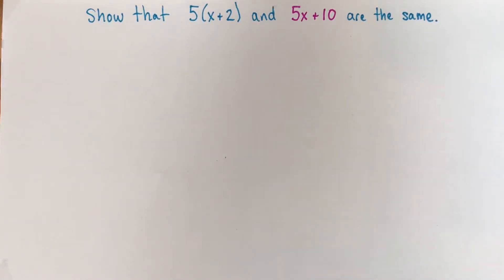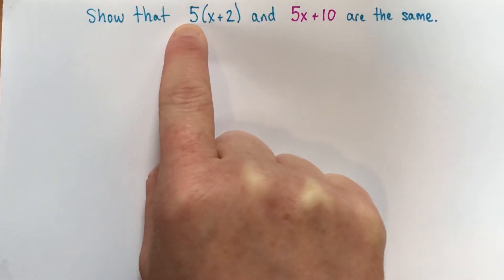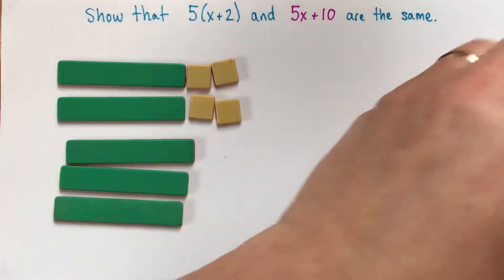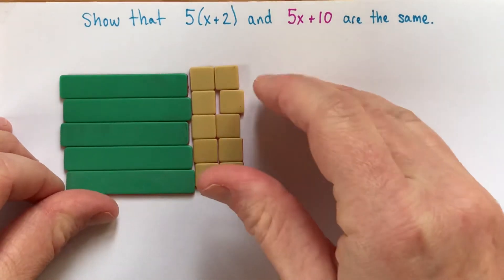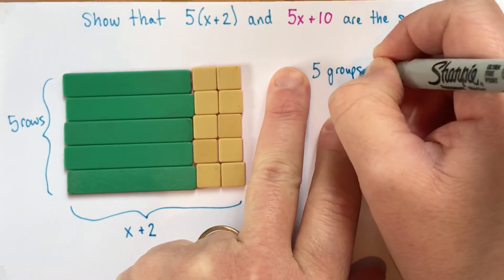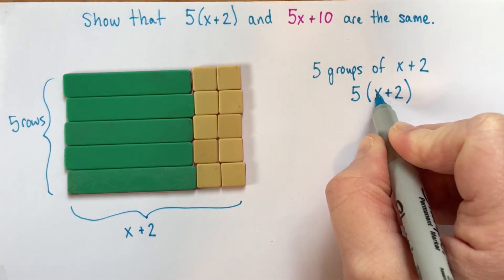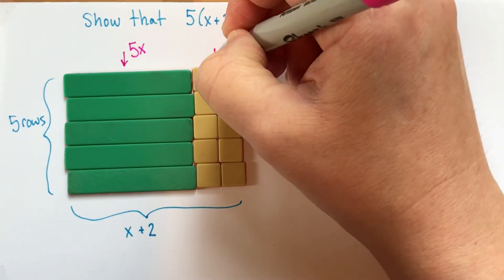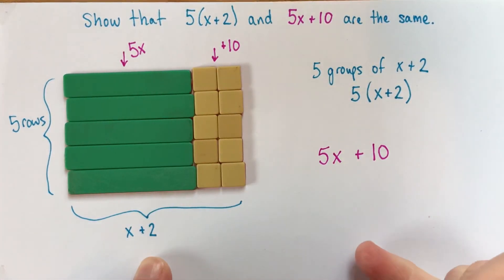See the distributive property with algebra tiles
I’ll use algebra tiles to show that two expressions that look different are actually equivalent.

We're asked to show that 5(x+2) and 5x+10 are equal, or the same.

Do to this, I'll represent 5(x+2) with algebra tiles. 5(x+2) means that we have five groups, with x+2 in each group. So that's what I'll show, and I'll organize all the tiles into a rectangle to keep things tidy.

But then we'll look at this group of tiles another way. If we count the variable tiles, we have five of them, so 5x. And if we count the unit tiles, there are ten of them, so 10. So altogether, we have 5x+10.

Since the same group of tiles shows 5(x+2) and also 5x+10, they must be the same!

This video is part of a playlist which explains how the distributive property in arithmetic connects to the distributive property in algebra. See visuals and examples that make it all make sense! Then learn two ways to solve equations with the distributive property